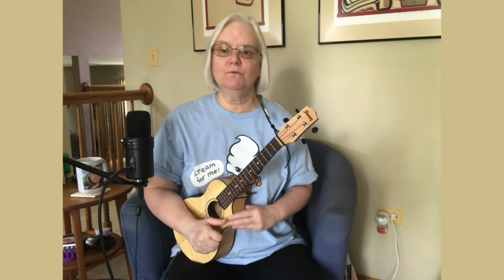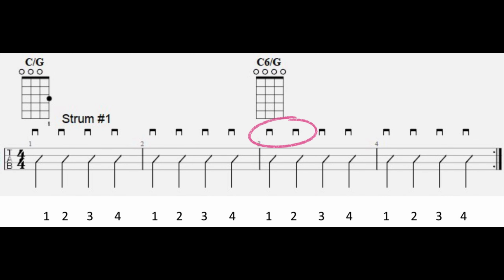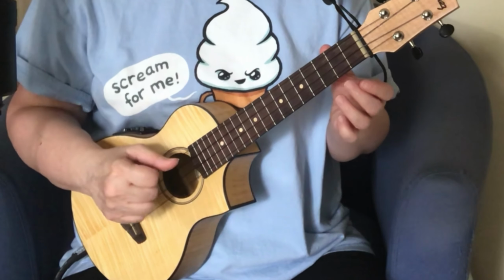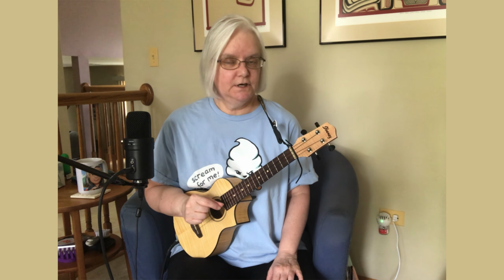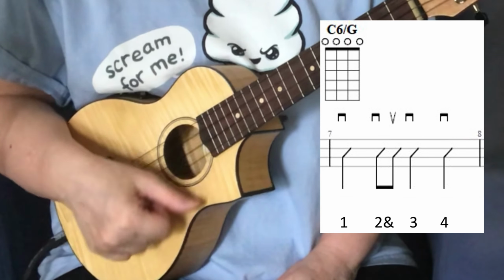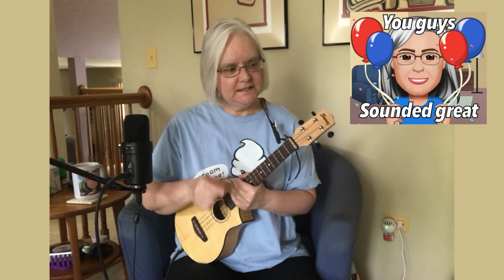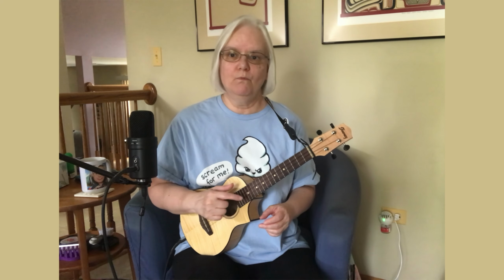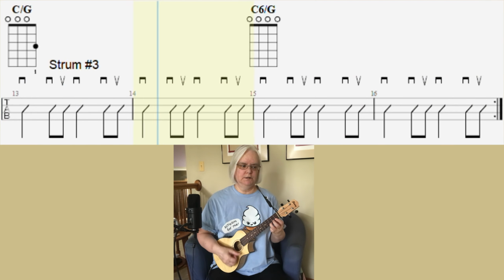Ground Zero Uke: Your First Strums | FREE TAB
Begining Uke Lesson: In this episode we will work on 3 different strums.  Grab the tab and let's play music! Link to tab
00:00 Intro
00:23 Chords we will use: C & C6
00:42 How to read strum patterns from tabs
01:57 Strum 1
03:37 Strum 2
06:27 Strum 3
07:12 Tips for smooth chord changes
08:24 Strum 3 play along
09:05 Creating more patterns